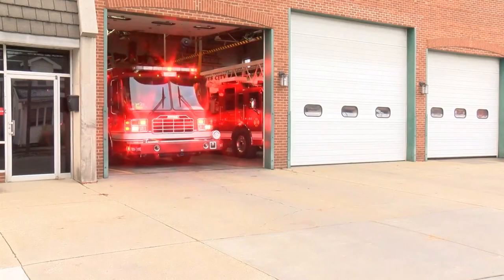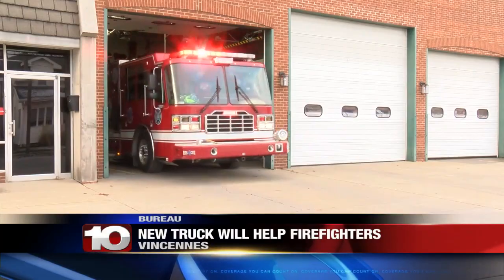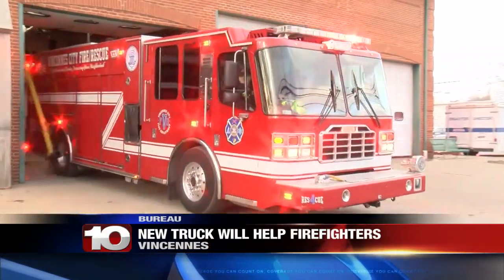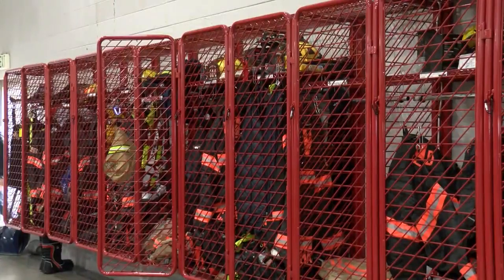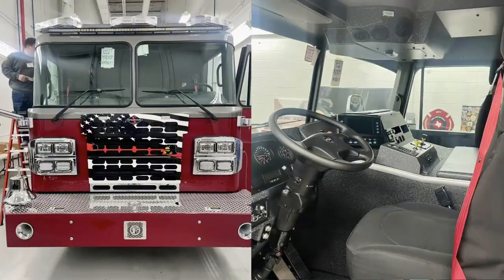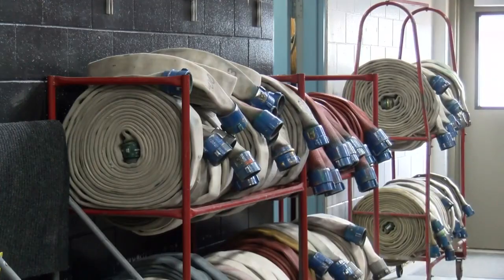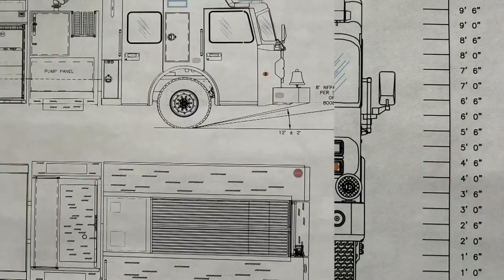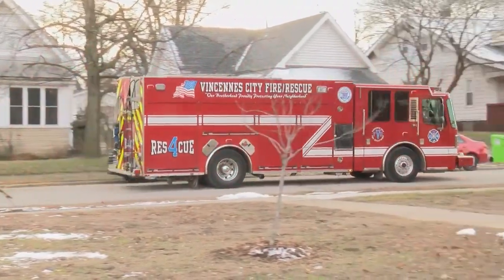New Fire Truck for Vincennes City Fire Department